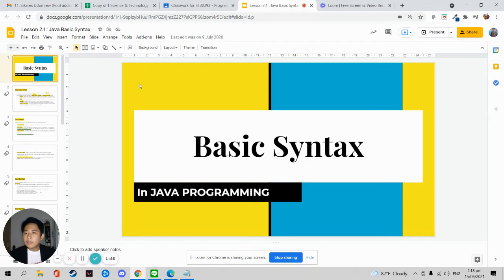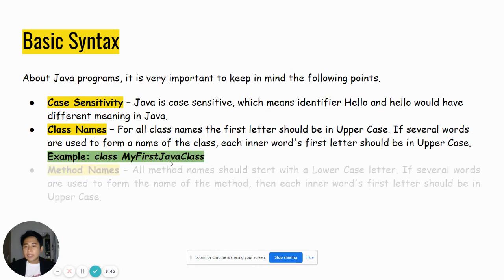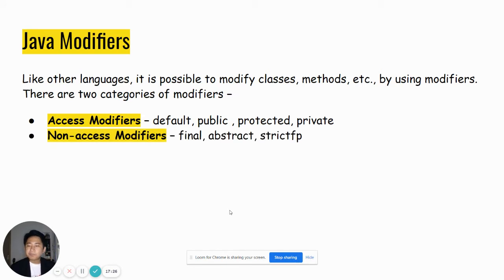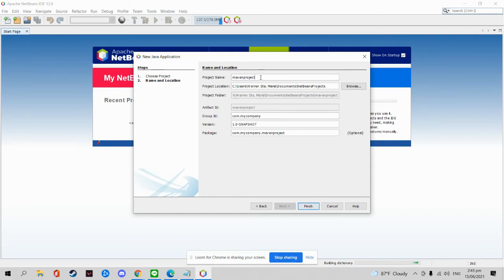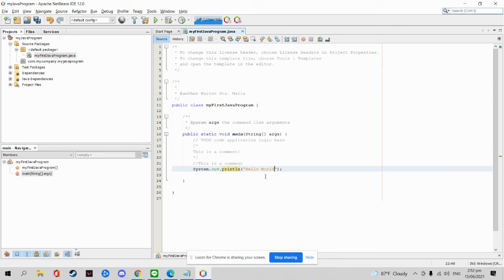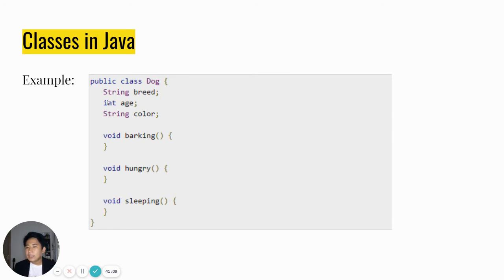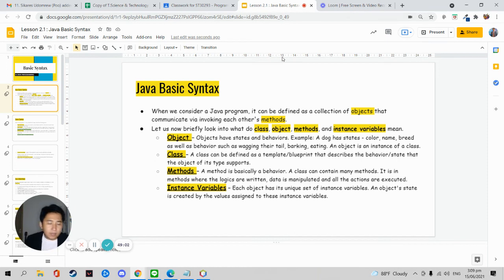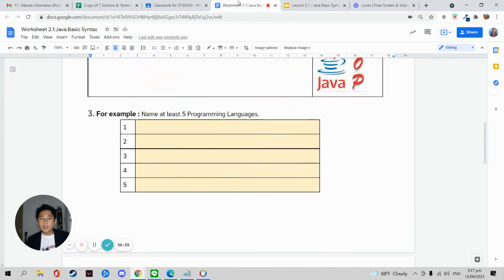Java Programming Lesson 2: Basic Syntax Discussion - Tr. Justine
Hello guys! Welcome! Enjoy!

In this video, I will talk about the Basic Syntax of Java Programming. I will be using my own lesson plan that I used to teach my high school students in Thailand.

I'm using this video for my Matthayom 6 students in Thailand. (Grade 12).

I will be using Apache NetBeans IDE v12 on my lessons.

and